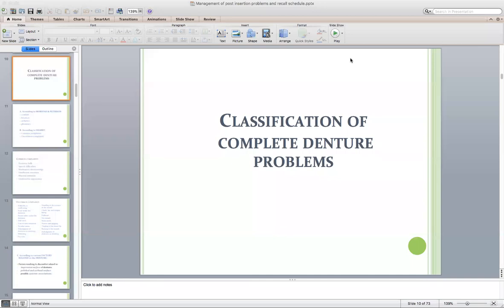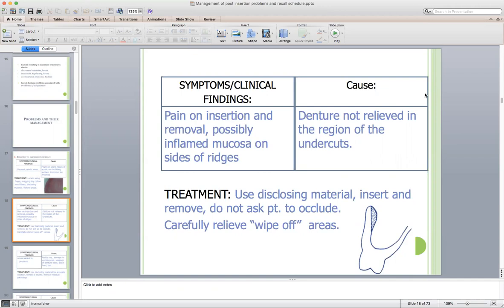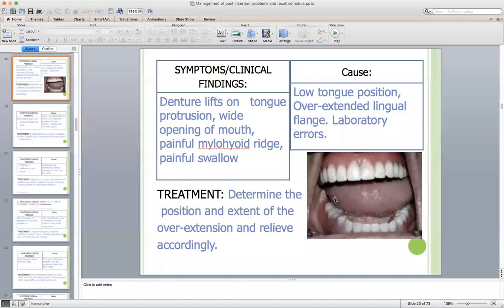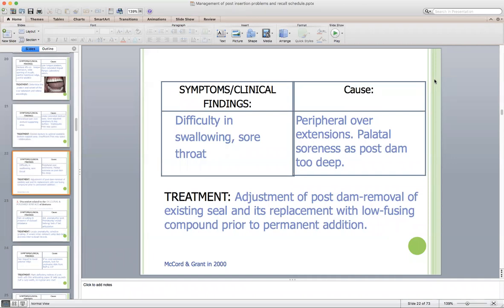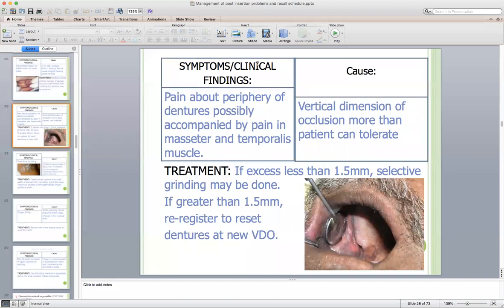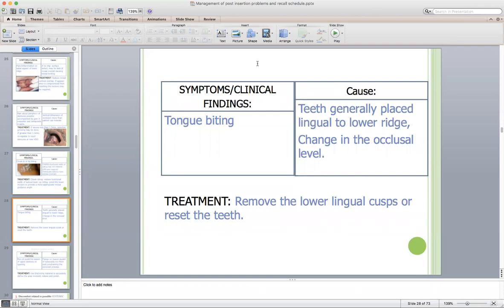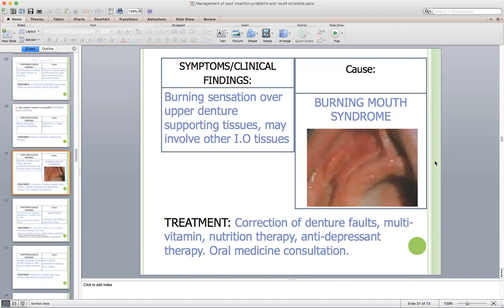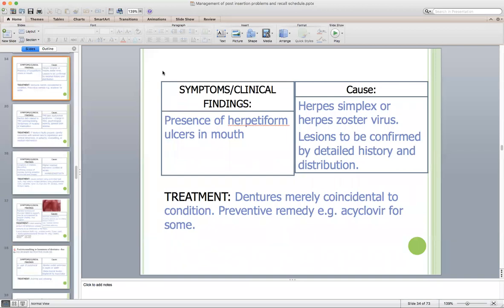Post Insertion Complaints in Complete Denture by Dr Manupreet Kaur - Dept of Prosthodontics, CDCRI